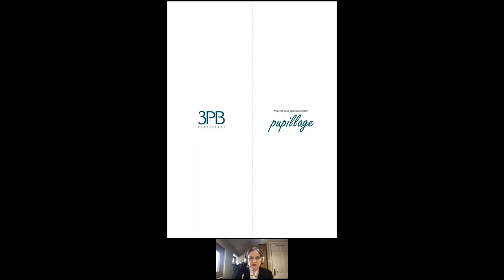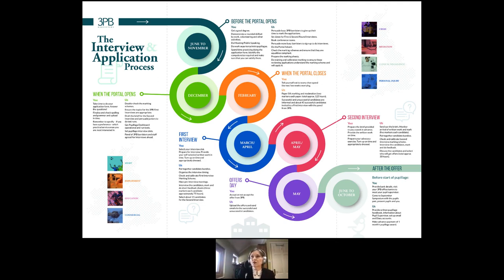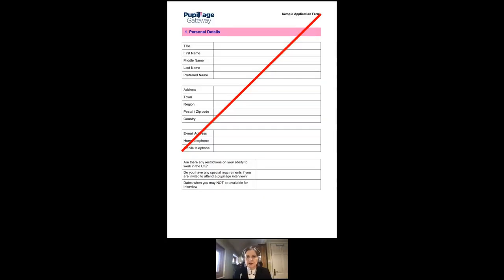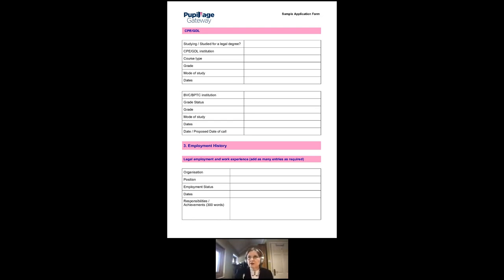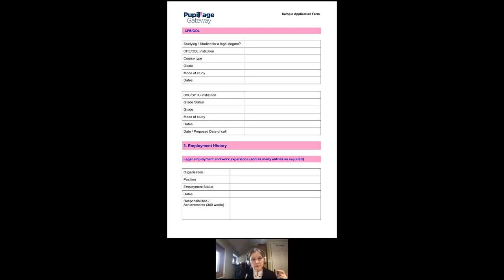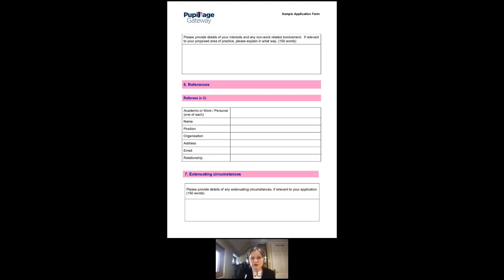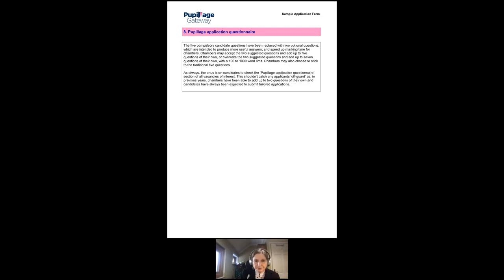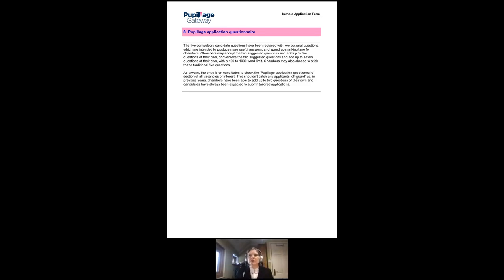3PB Barristers: Tips for a successful pupillage application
3PB Barristers (3 Paper Buildings) are considered one of the most successful and inclusive recruiters at the Bar.

In this webinar ‘3PB Barristers : Tips for a successful pupillage application‘, you will hear from their Head of Pupillage Cheryl Jones on how this 220-strong national chambers has recruited a diverse team of trainee barristers.

In this webinar we will discuss:

• how 3PB ensure an unbiased recruitment process and advice to those applying to pupillage
• how to stand out from the crowd in the application process and Bar Council gateway and non-gateway applications
• the value and options available within pupillage and experiences at 3PB .